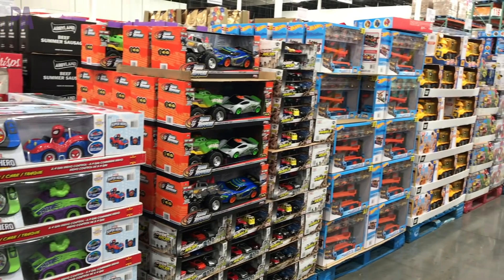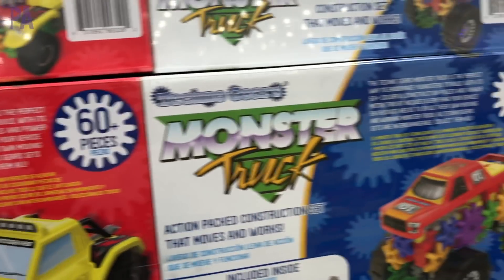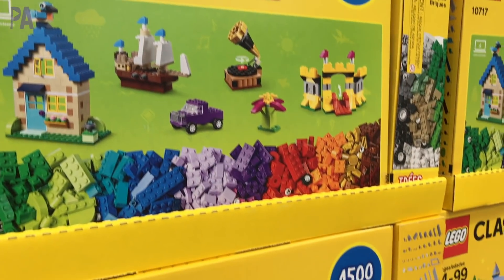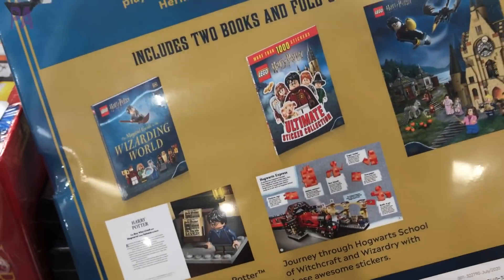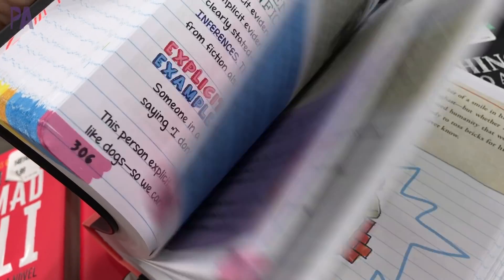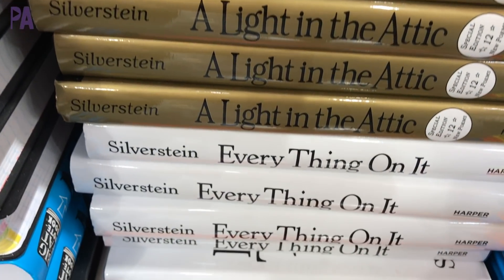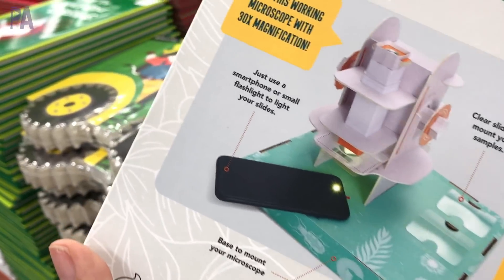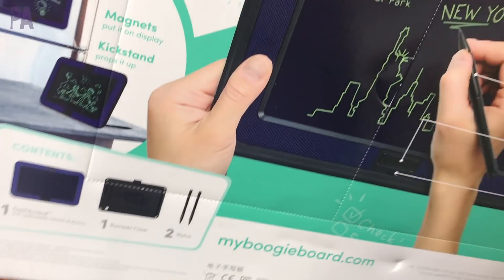NEW COSTCO Holiday TOY DEALS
Come shop with me at Costco to find all of the new holiday toy deals. I'll walk you through the Costco aisles in search of the newest and hottest holiday toys that you might want for your gift giving. Make sure to shop early, because these won't be around long. If you are looking for a bargain, now is the time!